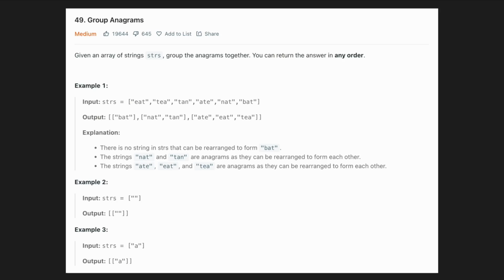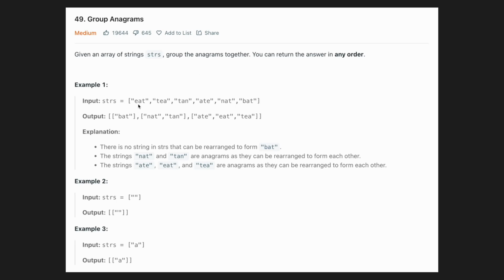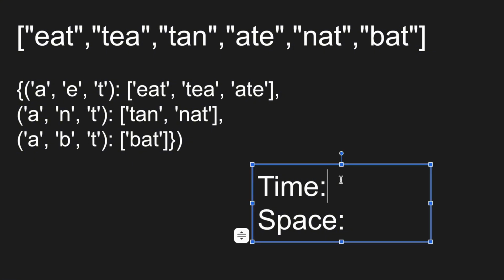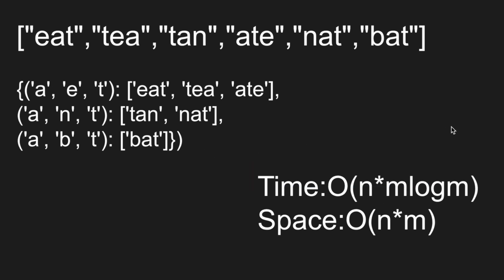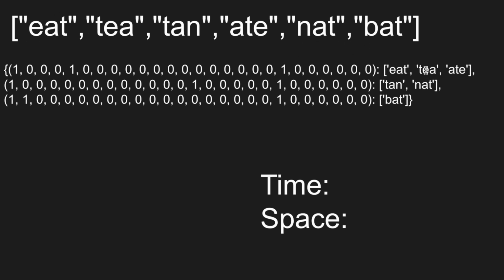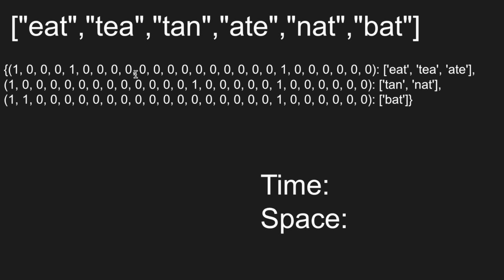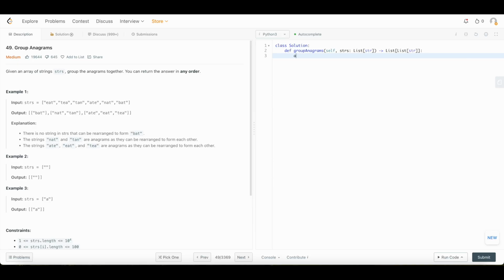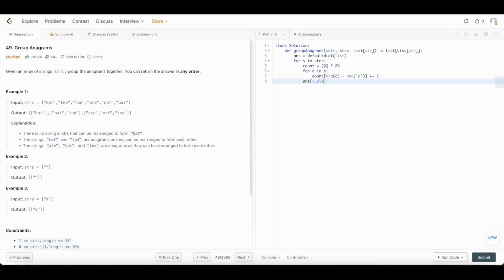Group Anagrams - Leetcode 49 - Python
Leetcode 49 - Group Anagrams

0:00 Introduction
0:15 Read The Problem
0:44 Approach 1, O(n*mlogm) time
2:00 Approach 2, O(n*m) time (Optimal)
2:15 Example Walkthrough
3:30 Coding